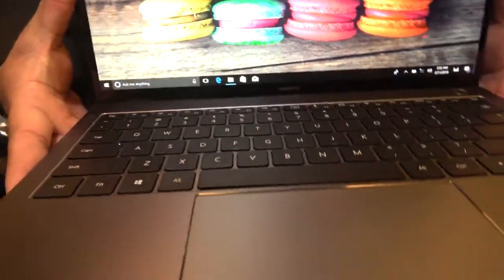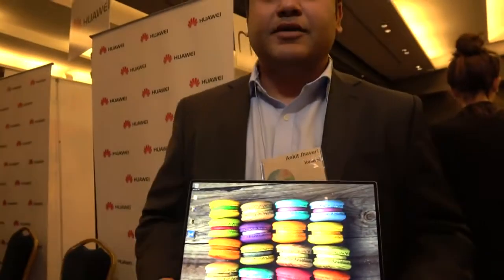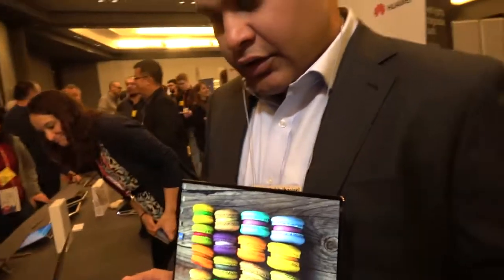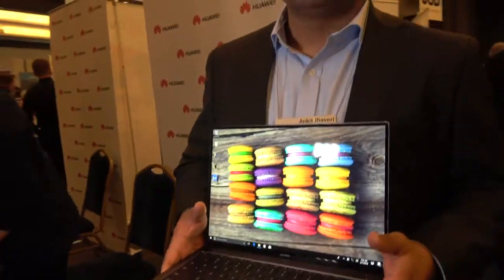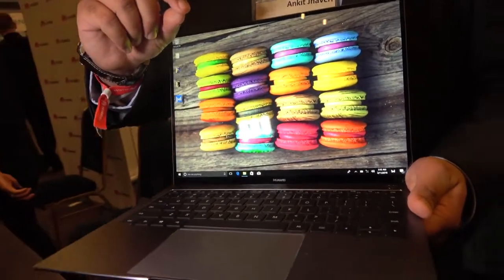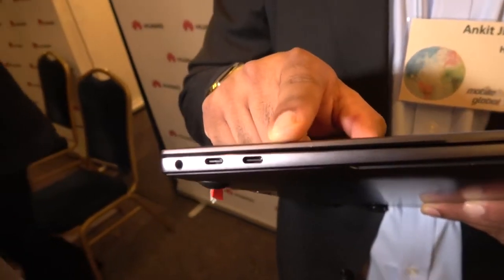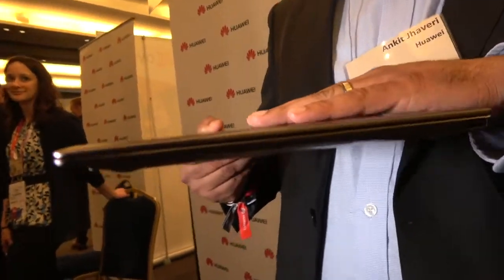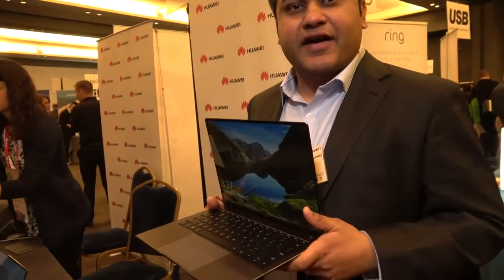Huawei Matebook X Pro (2020) | Review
Huawei MateBook X Pro Signature Edition Thin & Light Laptop, 13.9" 3K Touch, 8th Gen i7-8550U, 16 GB RAM, 512 GB SSD, GeForce MX150, 3:2 Aspect Ratio, Office 365 Personal

FullView Display: Immersive 13.9-inch 3K touchscreen with 91% screen-to-body ratio, only 0.57-inch thin and weighs only 2.93 lbs., perfect for at-home or on-the-go computing

Powerful Inside: Windows 10 Home Signature Edition with no bloatware. 8th Gen Intel Core i7 8550U processor + NVIDIA GeForce MX150 - boosts performance up to 40% over its predecessor

Home Theater: 3K touchscreen with 3, 000 x 2, 000 resolution, 1500:1 contrast ratio and 260 PPI allow you to see vivid details when viewing HD content. 2nd Gen Dolby ATMOS for immersive audio

One Touch Power Button: Enabling users to power on the notebook, finish identity authentication through Windows Hello and access the desktop in less than 8 seconds. Bluetooth - Bluetooth 4.1
Includes compact Mate Dock 2.0: USB-A port, USB-C port, HDMI port and VGA port. Includes 1 year Office 365 Personal and 1 year manufacturer warranty.60Hz refresh rate